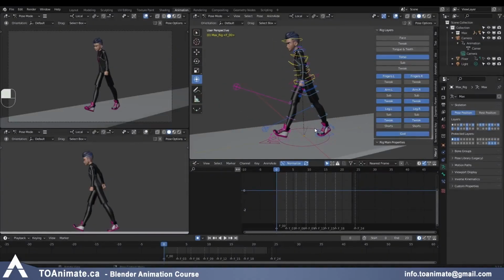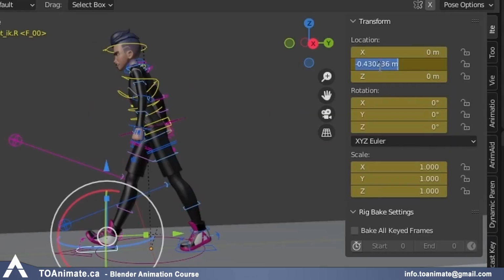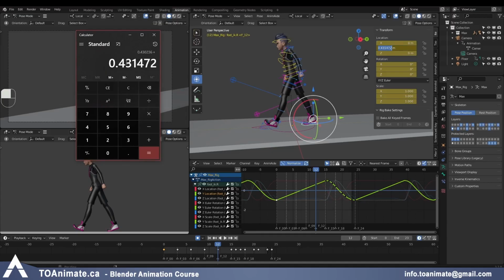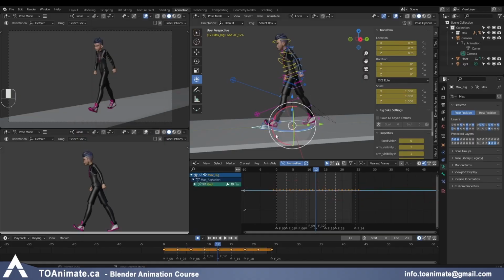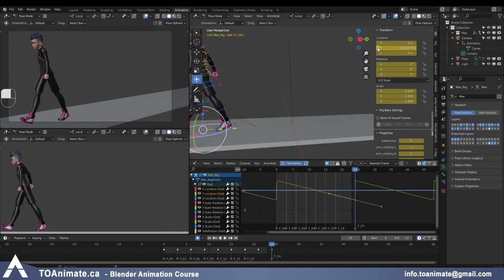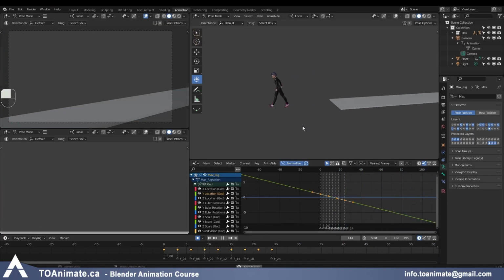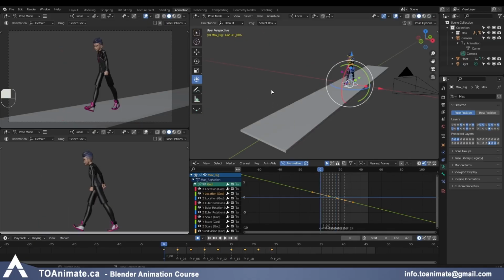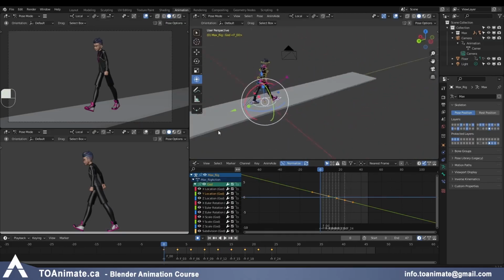Turning A Treadmill Walk Into A Forward Walk